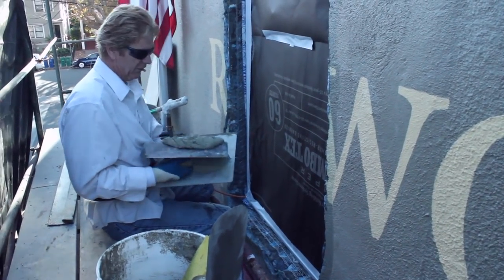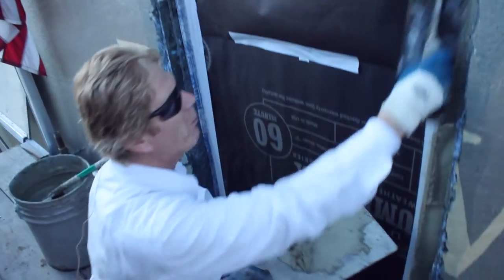Stucco Concrete Corners, Commercial work, Alameda post office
Repair Damaged Concrete Corners.
We are making stucco corners by eye using a rod or featheredge.

In this video, we show how to create or make stucco corners in cement walls.
This post office was built over a hundred years ago and is solid concrete.
 To make or build out a corner on a concrete block wall, One must first clean the wall thoroughly, apply a bonding agent, and then apply stucco to build a new corner.
  Jason held the rod to help with making the stucco corner straight.

We used what we call a stucco rod; however, many supply companies call them featheredges.
They come in many different lengths, such as 4, 6, 8, 10 or longer.

Repair a foundation six inches thick with stucco.
Stucco a concrete block retaining wall.
Smooth finishing bricks or block retaining walls.
stucco over cinder blocks matching the home finish.
How to stucco on a mountain?